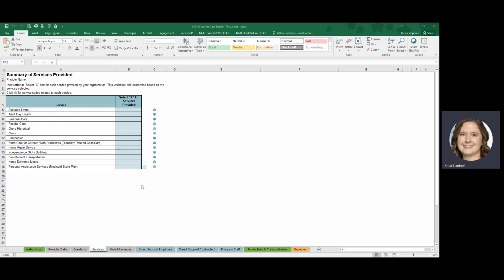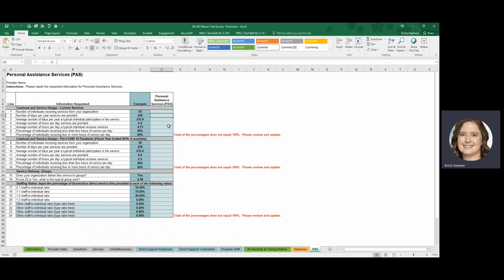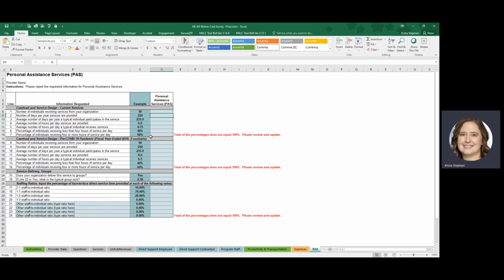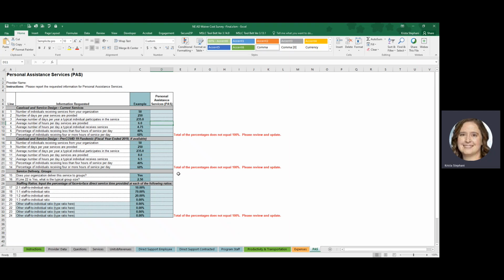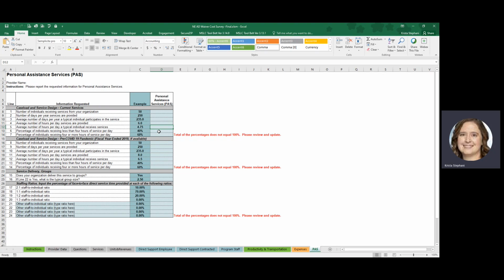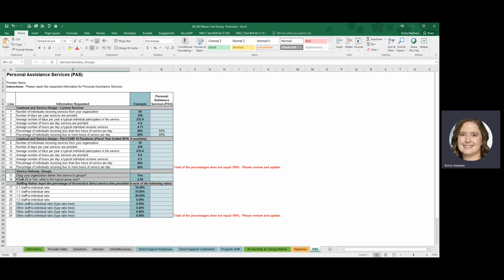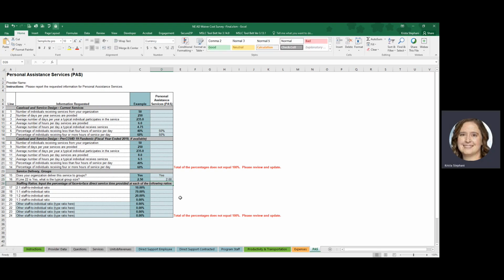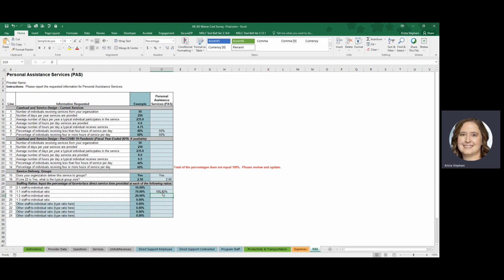Personal Assistance Services Training Module